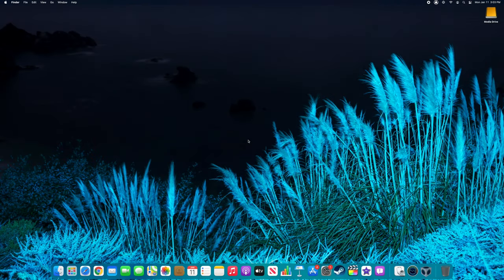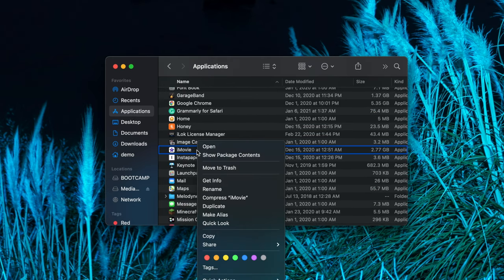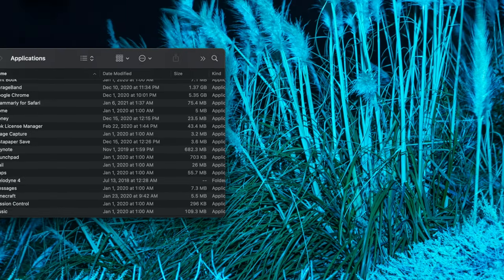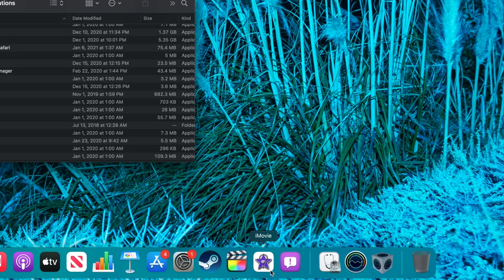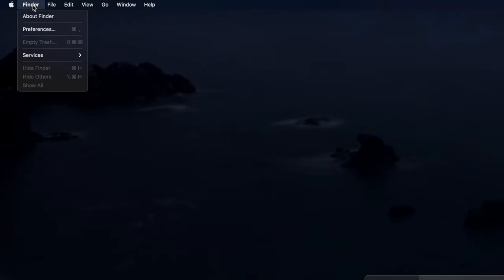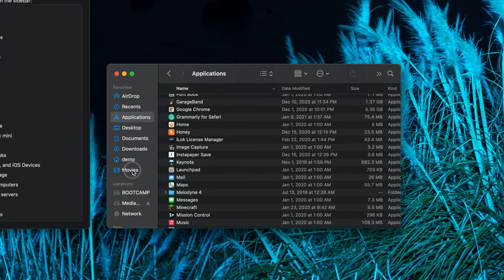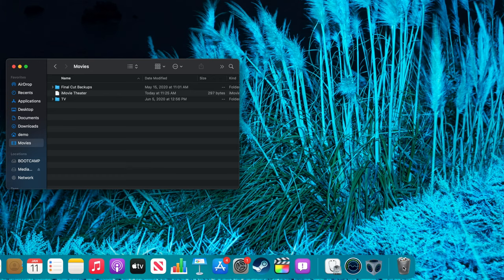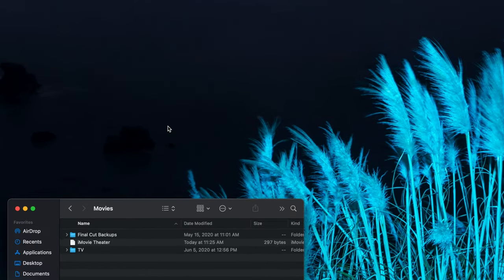How To Uninstall iMovie on a Mac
A short video detailing how to uninstall iMovie in MacOS. Thanks!